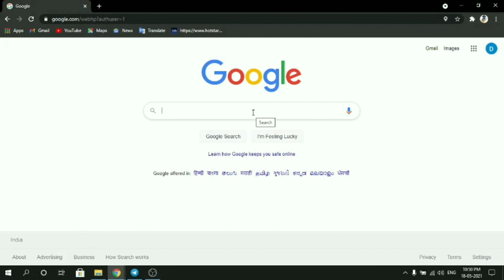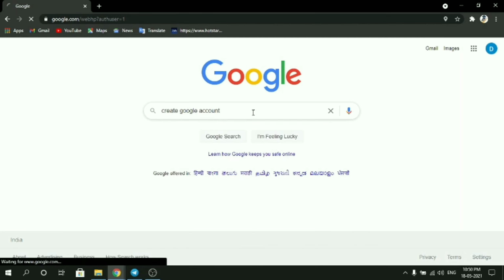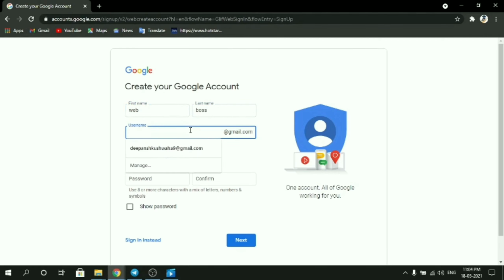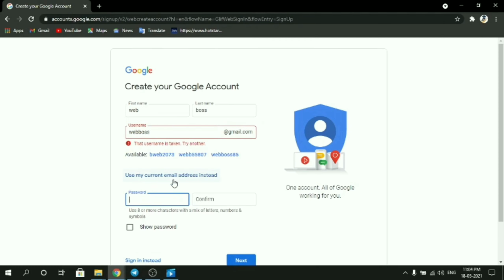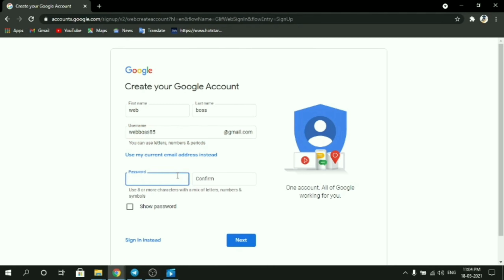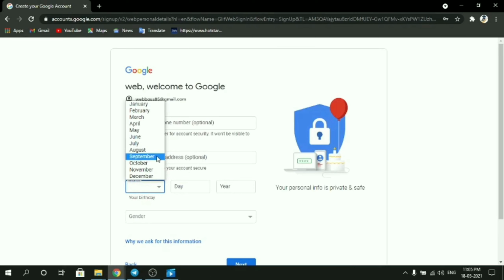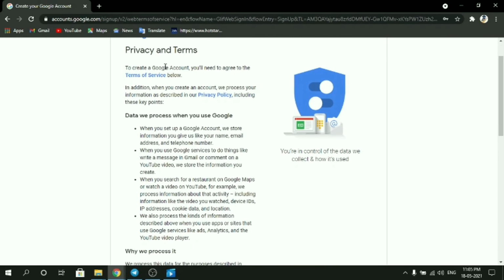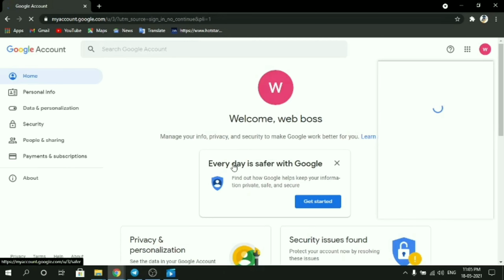How To Setup Gmail Account In Two Minutes || Web Freaks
In this video I had given you a tutorial of how to set up gmail account  please watch till the end to understand the process completely